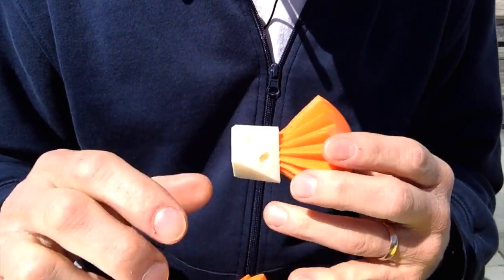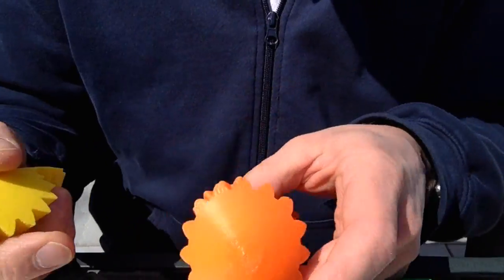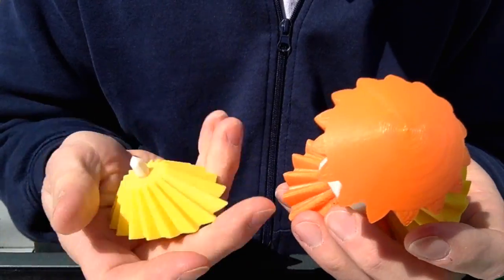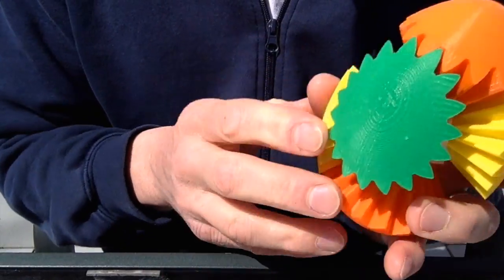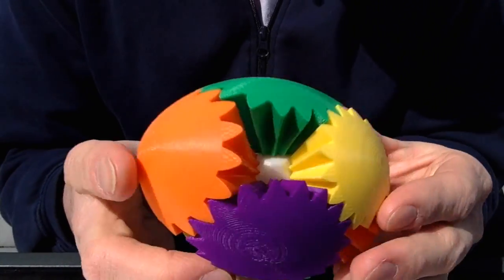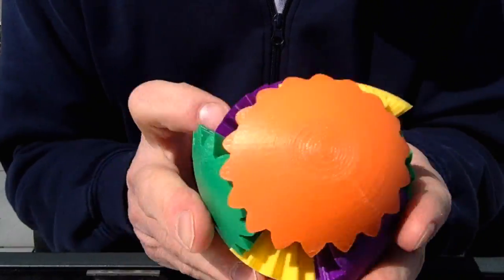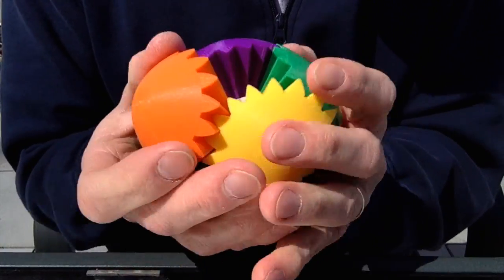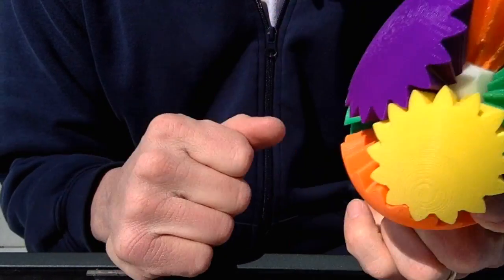Geared Easter Egg Assembly How-To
This is for folks trying to assemble the 3D printed Geared Egg found Created with OpenSCAD and a Makerbot Dual Replicator.